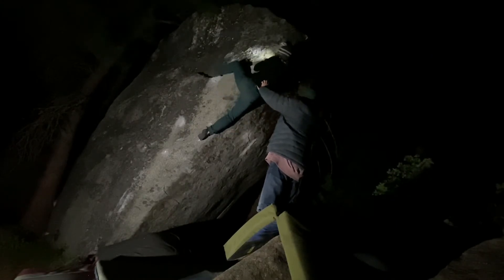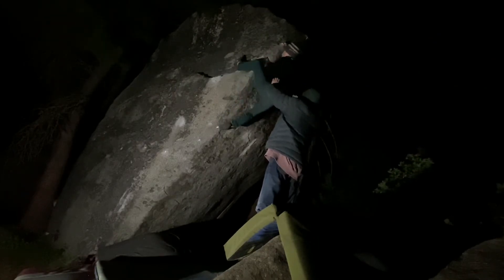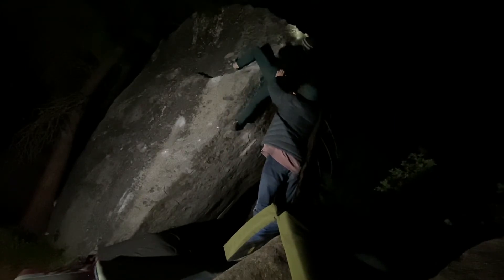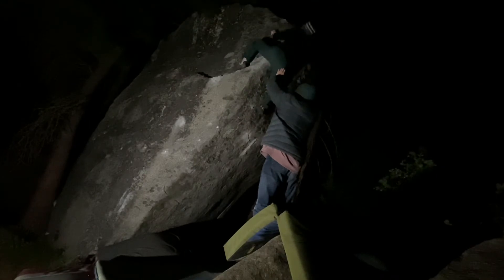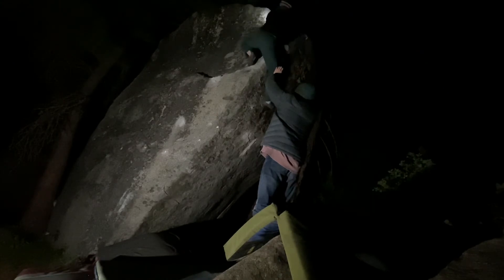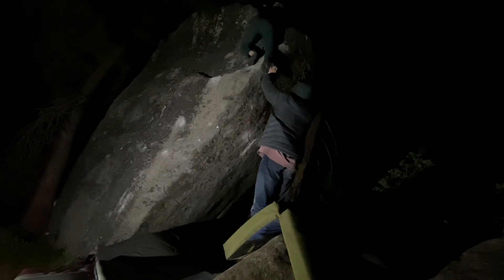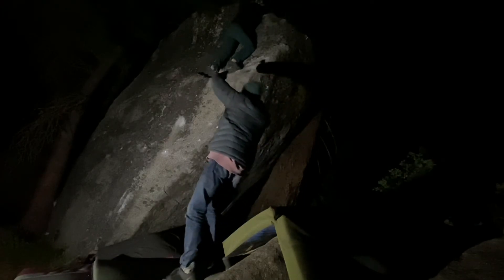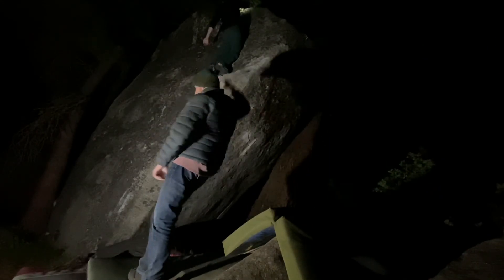Geronimo V8 | Leavenworth, WA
Is the beta better from the visual or audio? Haha